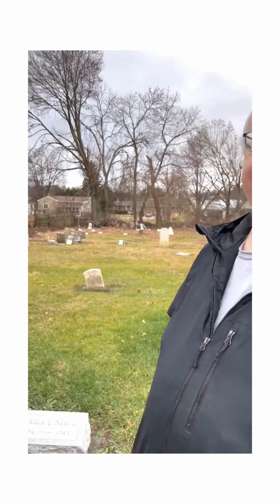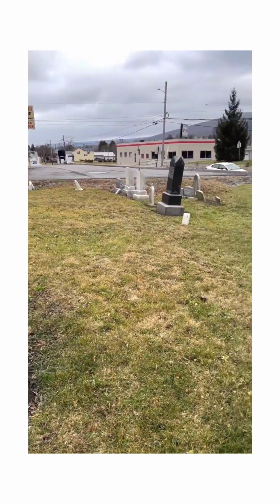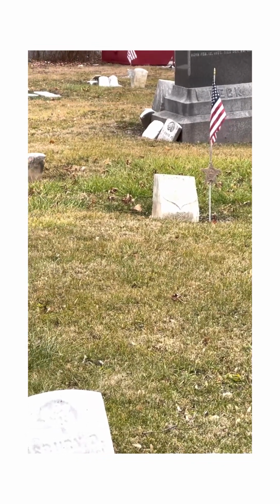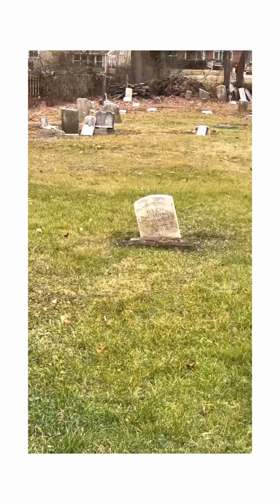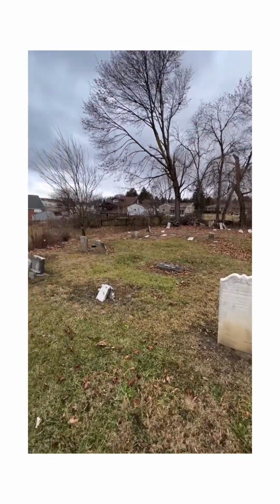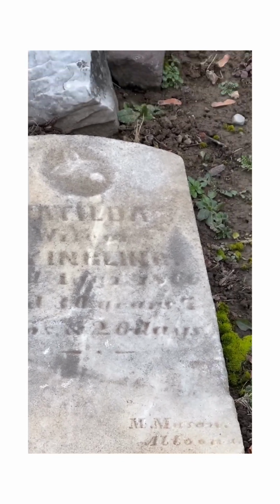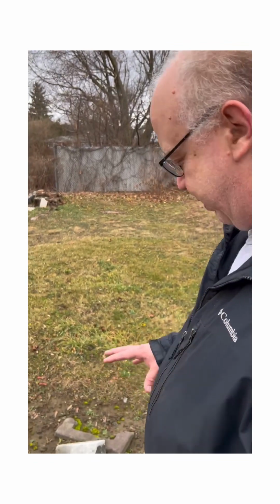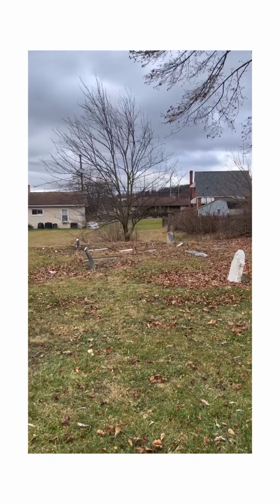Around Altoona: local historian, Jon Gottshall talks about a forgotten town, Collinsville.